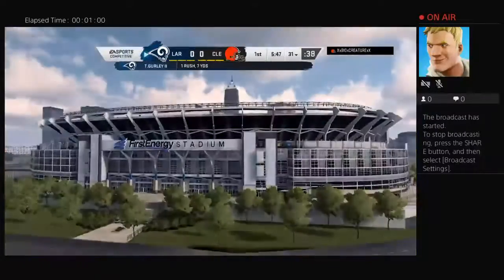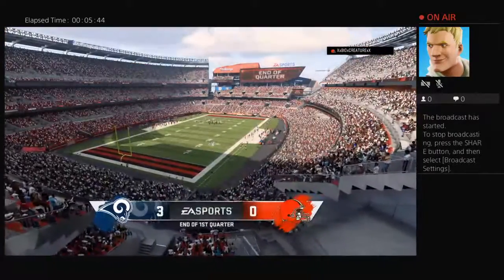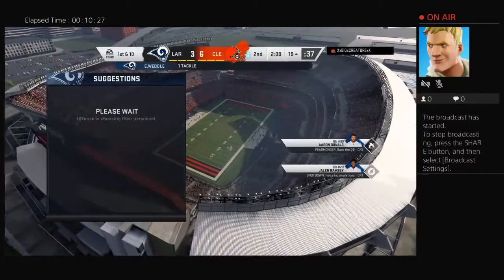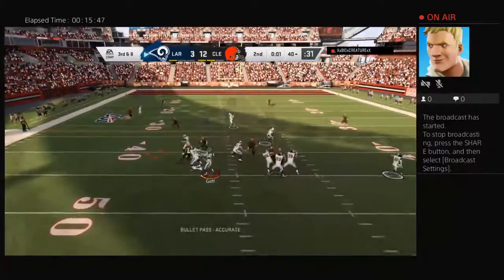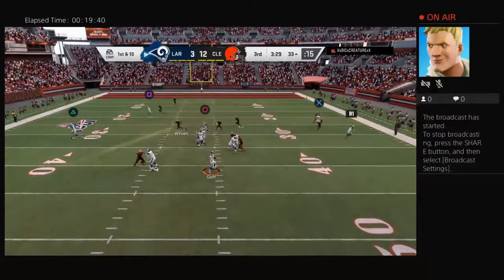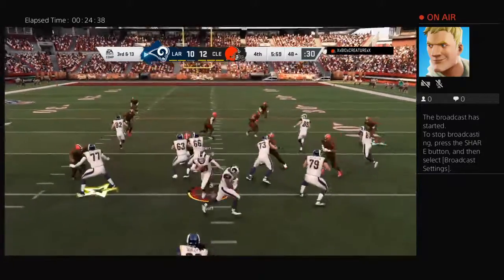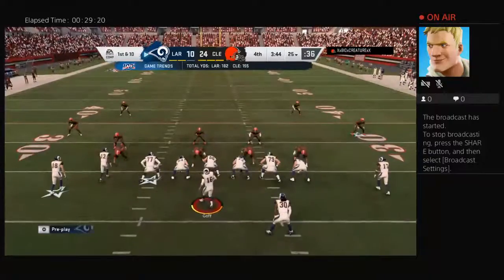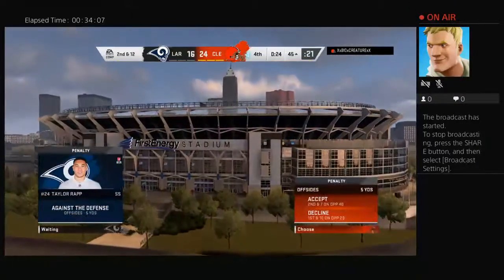OBEY_J25's Live PS4 Broadcast